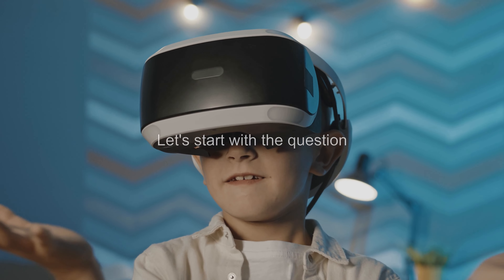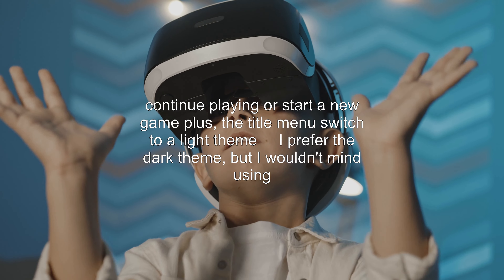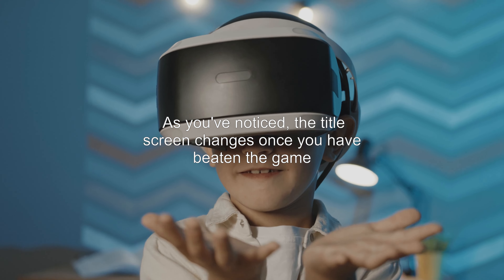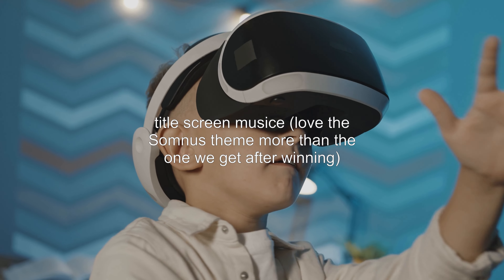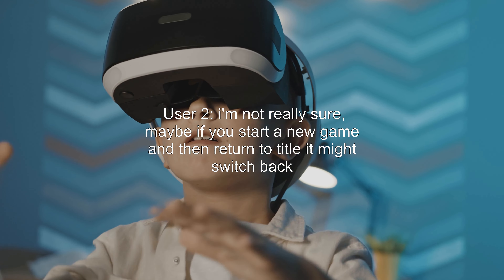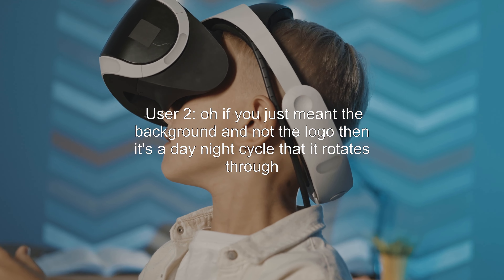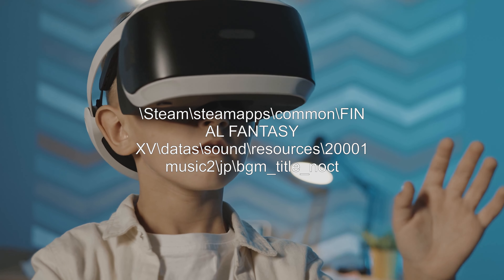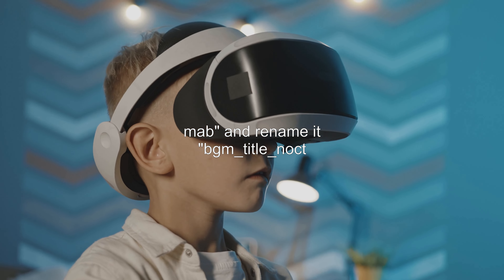How can I switch between the title menu themes?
final-fantasy-15: How can I switch between the title menu themes?

Related to: final-fantasy-15